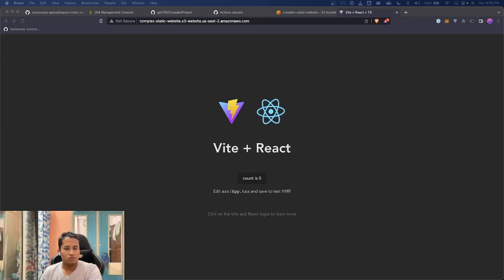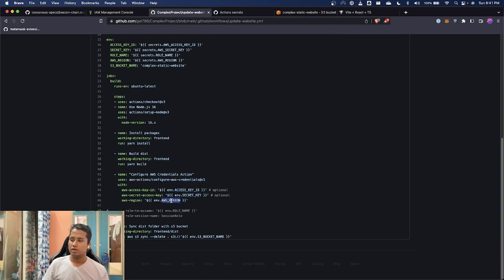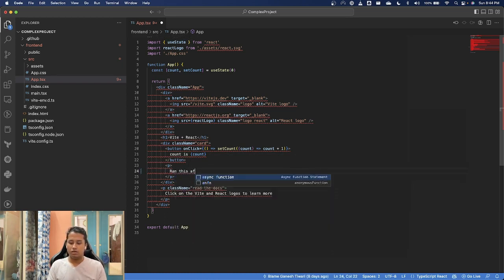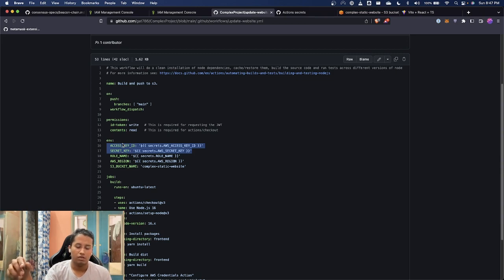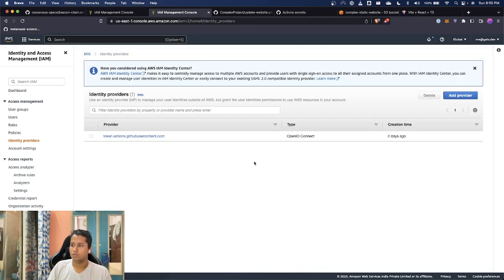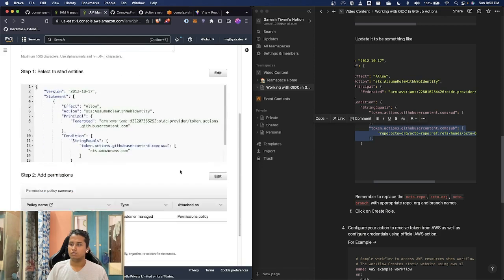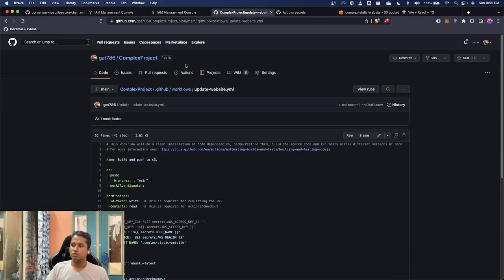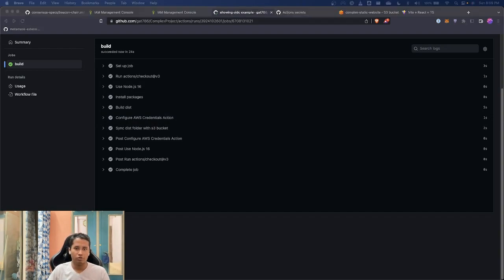Using Github OIDC to authenticate your Actions with AWS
This video describes a process using which you can authenticate your actions to AWS or any other Cloud Provider (method will almost be same) to access/modify your resources according to your actions requirements without actually providing any long lived credentials to the actions and creating any long lived access-key/secret for the actions.